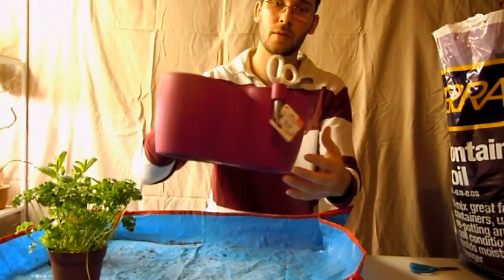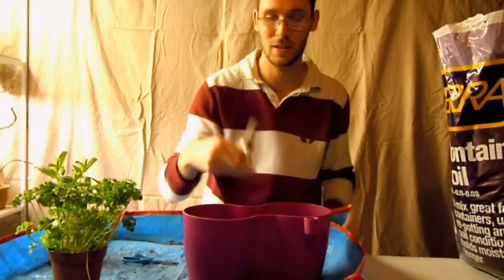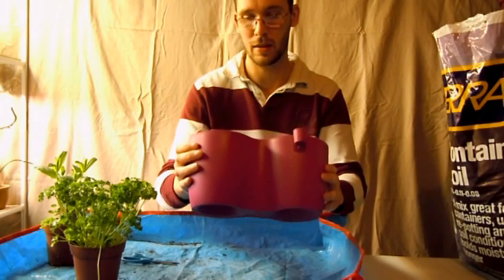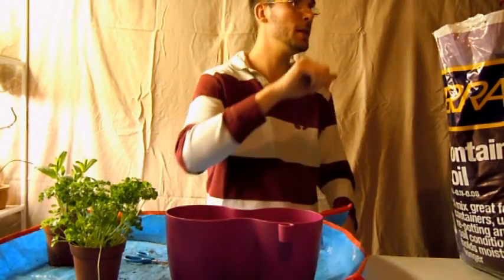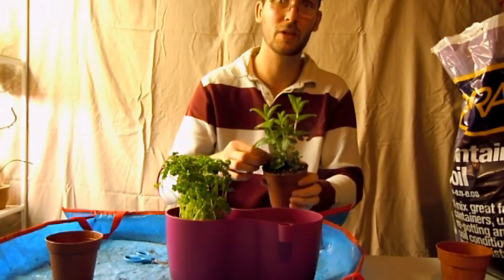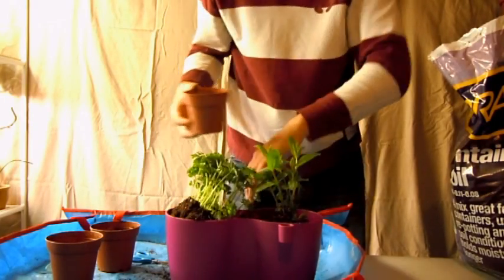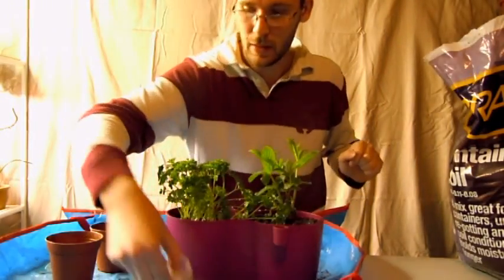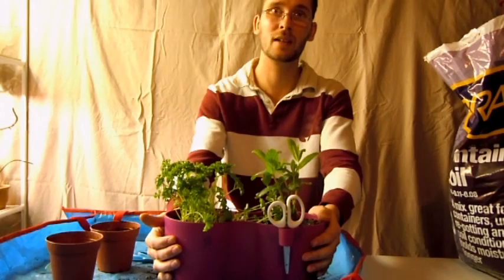Elho Herb Pot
I bought a Herb Pot made by Elho.  it has a lot of potential. I thought i would share it with you:)  Let me know what you think